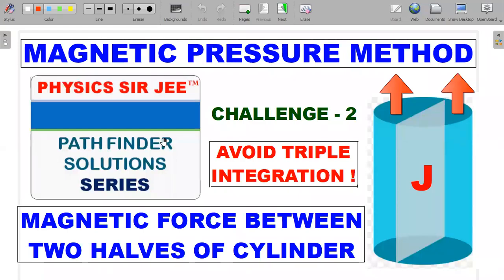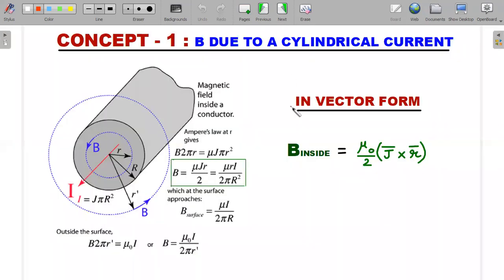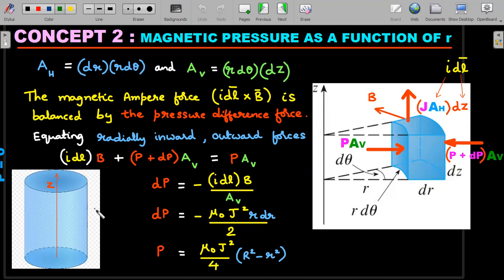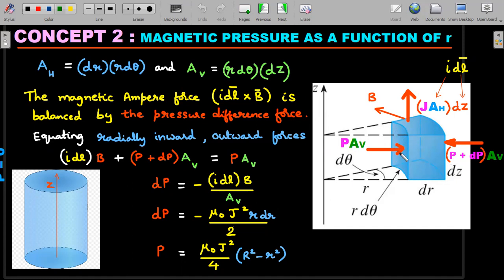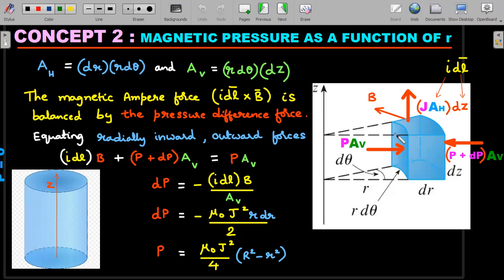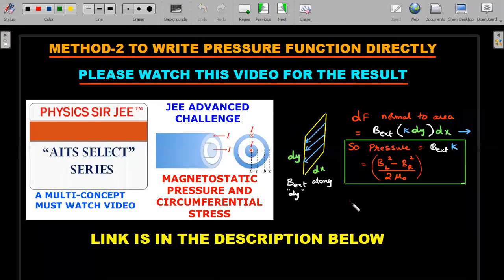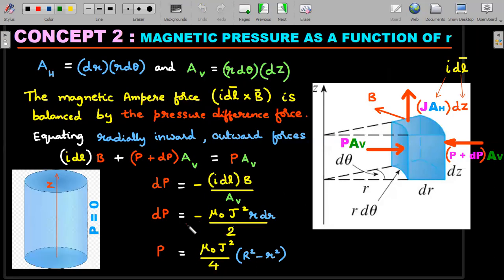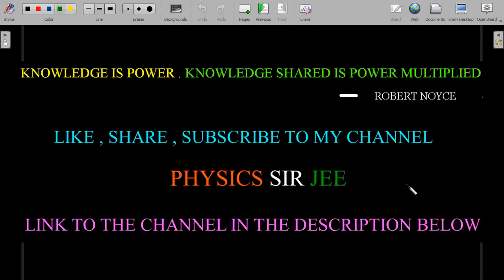PATHFINDER SOLUTIONS [JEE ADVANCED] MAGNETIC PRESSURE-FORCE ON TWO HALVES | CYLINDER SCHOOL PHYSICS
HOW TO AVOID TRIPLE INTEGRATION TO SOLVE THIS PROBLEM?  WE WILL LOOK AT MULTIPLE CONCEPTS LIKE AMPERE'S LAW AND MAGNETIC PRESSURE TO SOLVE THIS CHALLENGE..
Q : Consider  a  long  current  carrying  cylindrical  conductor  of  radius  r. Current density j inside the conductor is uniform over its cross-section. Deduce suitable expression for force of interaction per unit length between two halves that are obtained by dividing the conductor by a plane containing the axis of the conductor.

AN EXAM ORIENTED APPROACH SOLUTION PROVIDED FOR CHALLENGE YOUR UNDERSTANDING - 2 OF CHAPTER - 14 "MAGNETIC EFFECTS OF ELECTRIC CURRENT " SOLVED FROM THE BOOK "PATHFINDER PHYSICS"👇

HERE'S THE PLAYLISTS LINK FOR OTHER "ELECTROMAGNETISM" CHALLENGES 👇 USING UNIQUE METHODS

CHAPTERS :
0:00 INTRO
1:10 PROBLEM STATEMENT
2:05 CONCEPT-1 AMPERE'S LAW
3:25 MAGNETIC PRESSURE CALCULATION
3:08 BUILD-33 EXPLANATION
9:24 LINK TO MAGNETIC PRESSURE VIDEO
10:05 FORCE CALCULATION USING PRESSURE
11:38 IS TRIPLE INTEGRATION TO BE LEARNT?
13:10 OUTRO